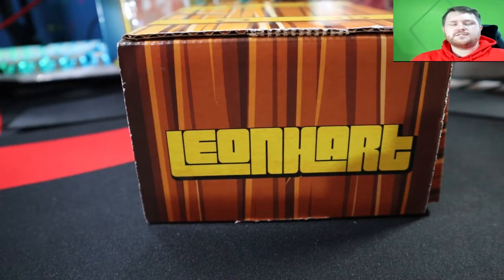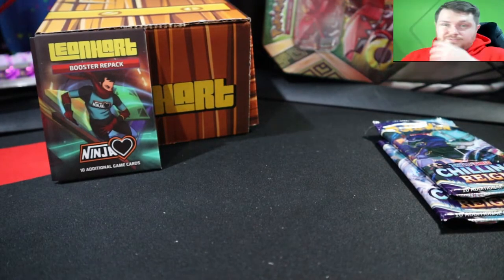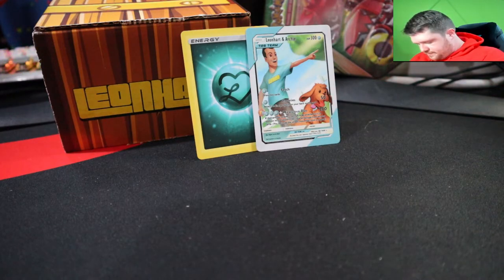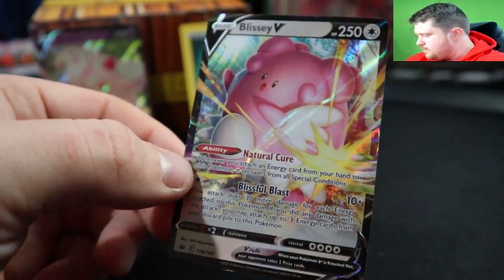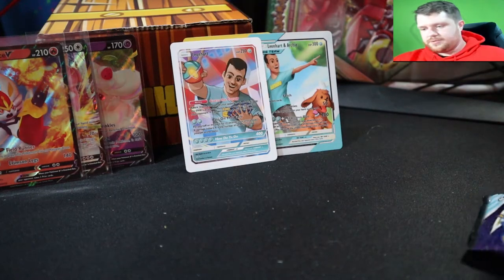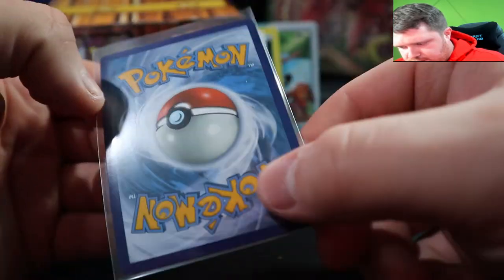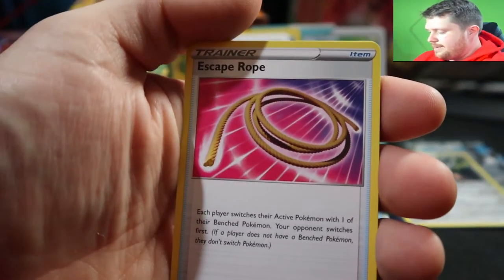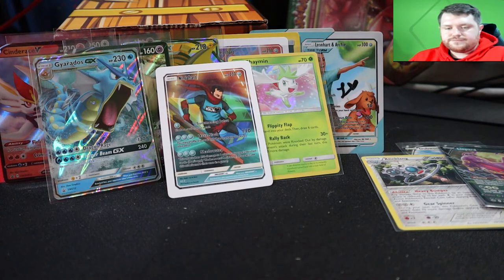Are the LeonHart Boxes Worth it!?!?!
hello everyone we have 5 of the Leonhart Boxes today we talked about if I thought these were worth the price tag or not. hope you enjoy and leave a like with a sub trying to get to 100 subs for URL change.